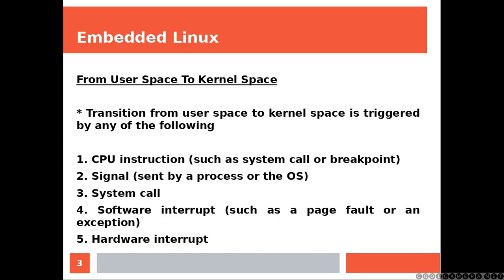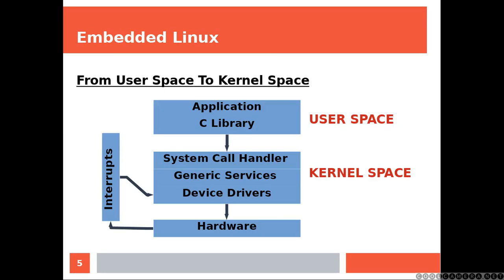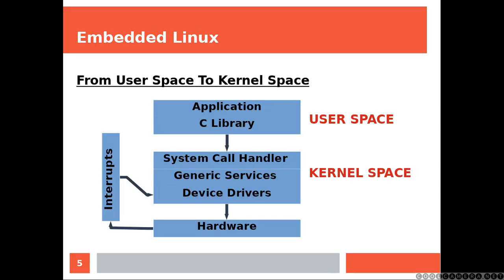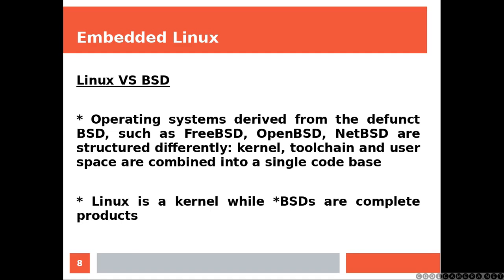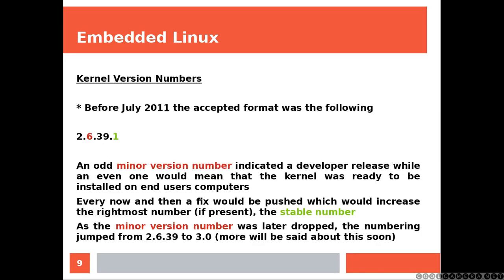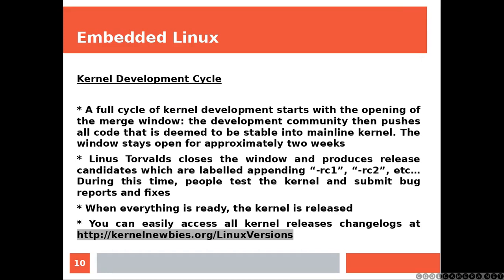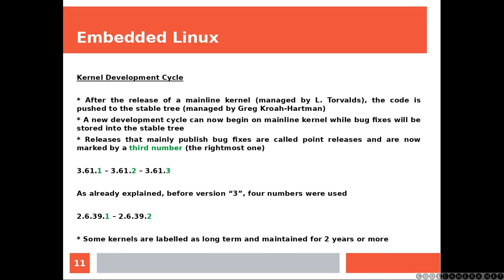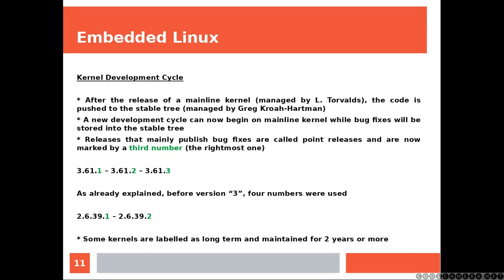Embedded Linux | Choosing A Linux Kernel | Beginners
What does the kernel do
User space and kernel space
System call handler
Android Linux kernel
GNU Linux kernel
BSD vs Linux
Linux kernel version numbering
Linux kernel development cycle
Linux kernel repository